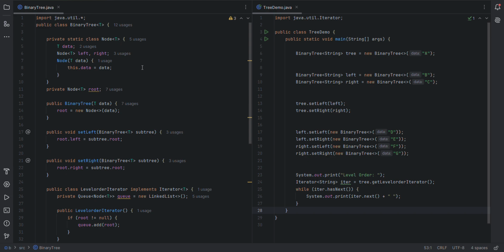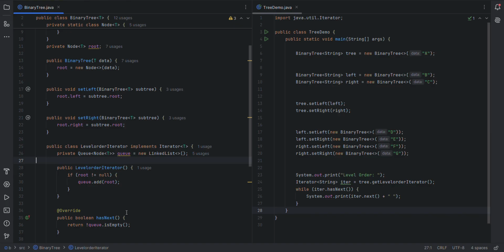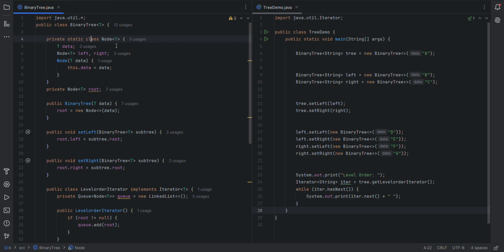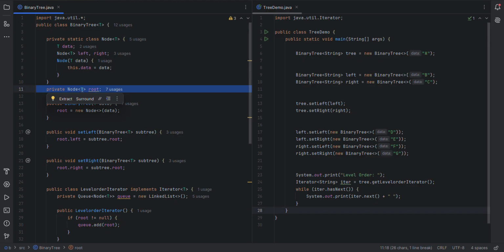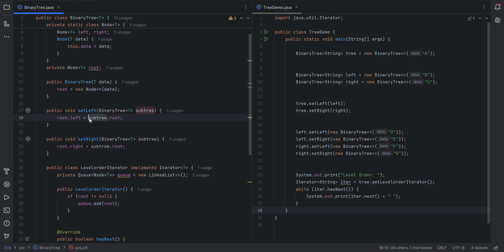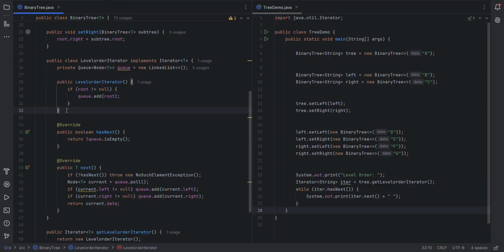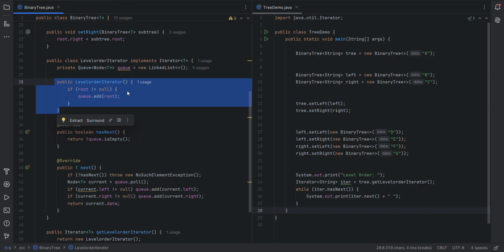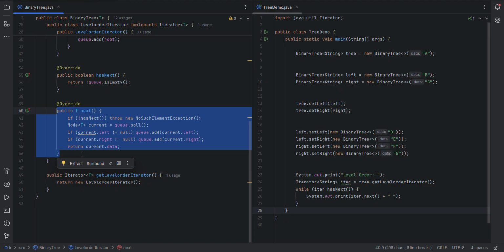java ödev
java ödeva